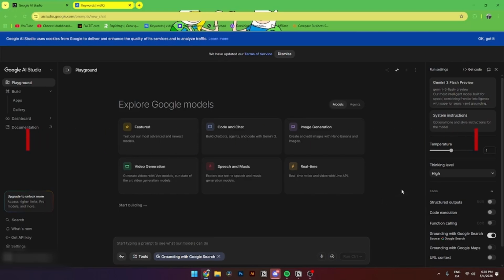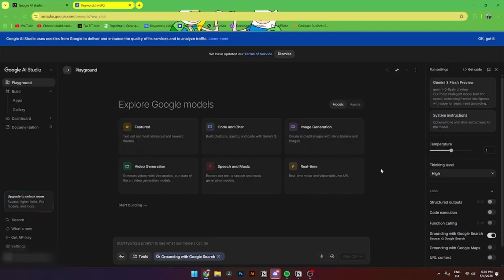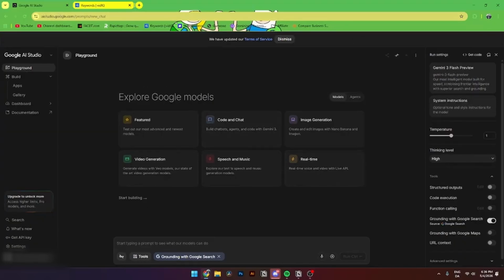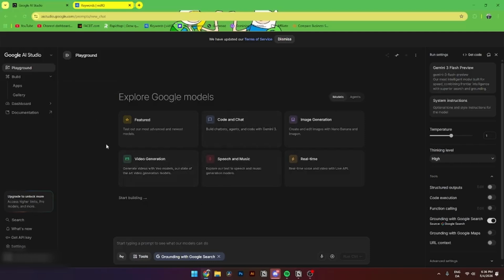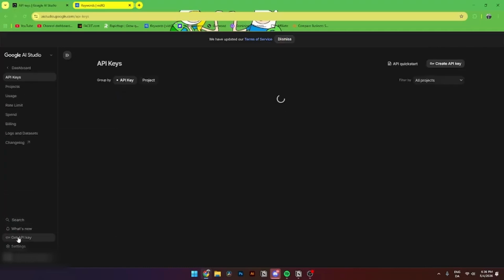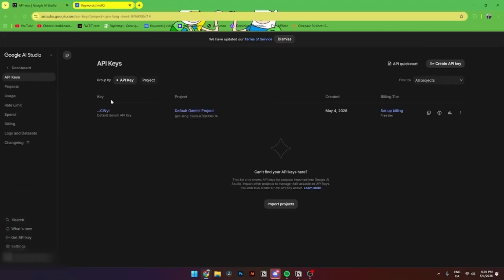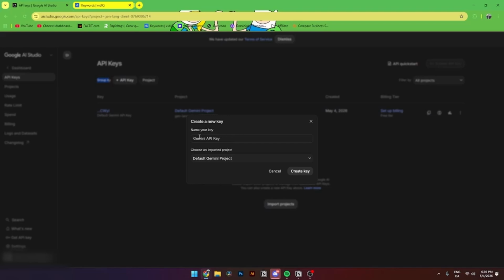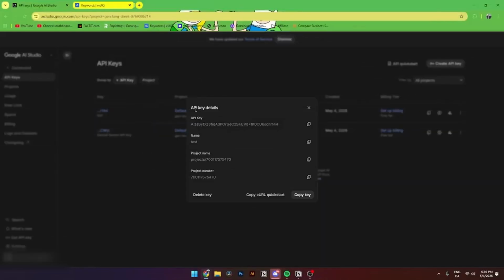How To Create API Key in Google AI Studio (Full 2026 Guide)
In this video I will show you step by step how to create a API key on Google AI Studio. This guide was made so even beginners can learn how to Create API Key in Google AI Studio.